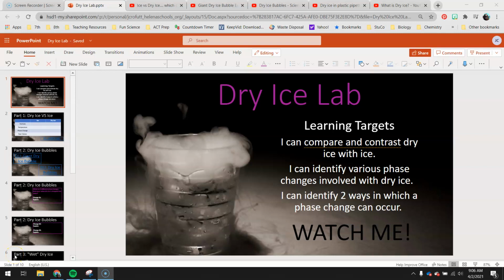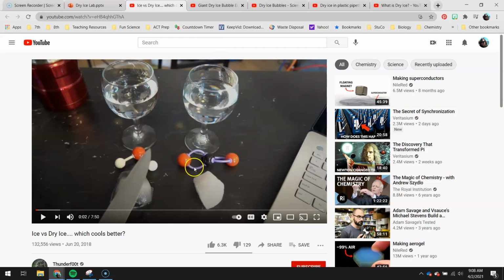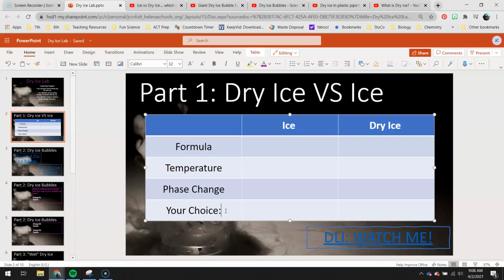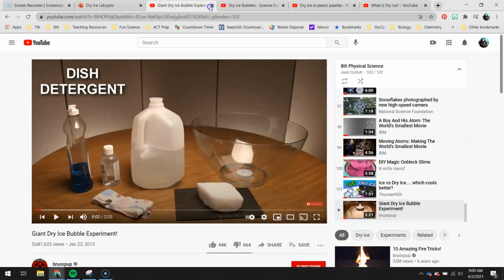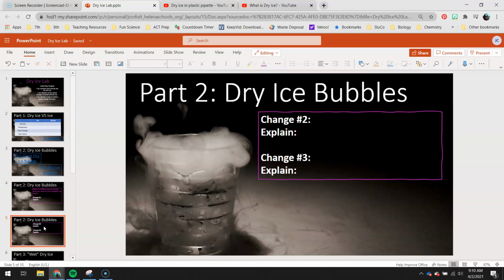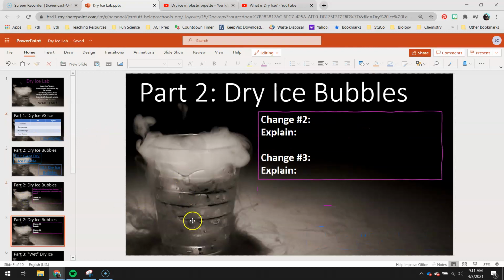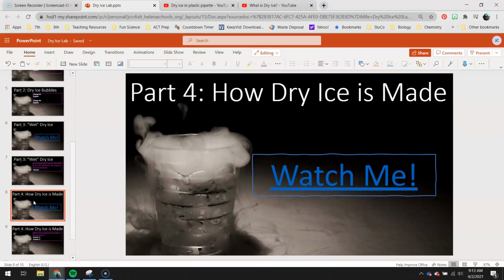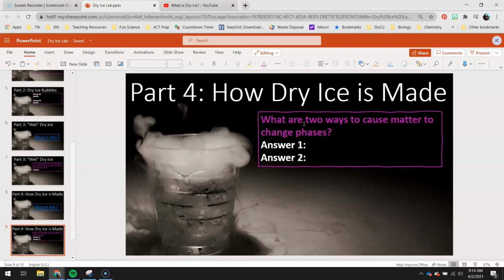Dry Ice Lab